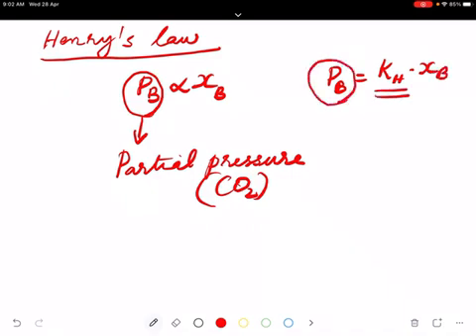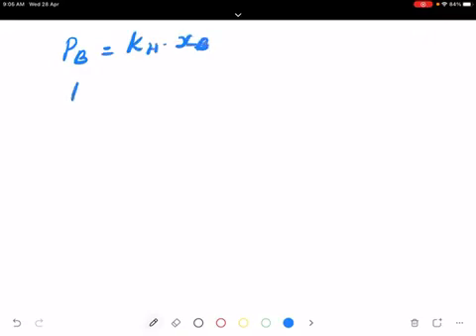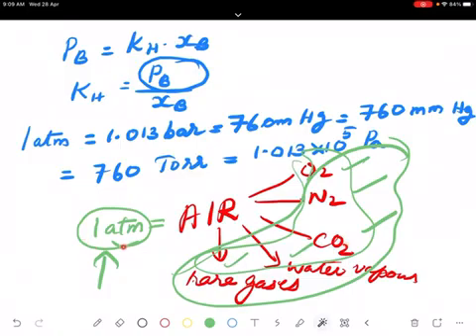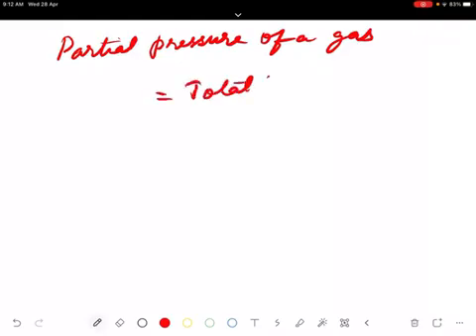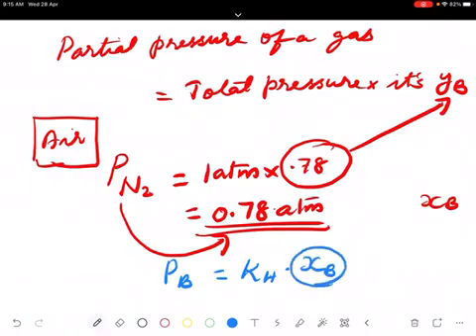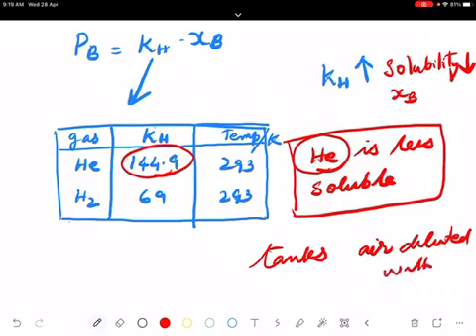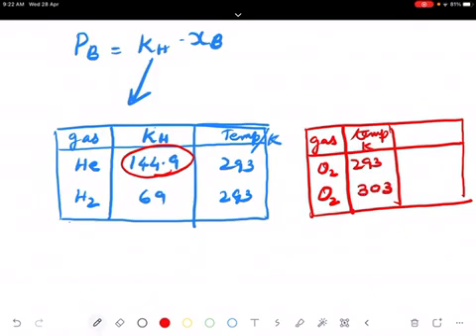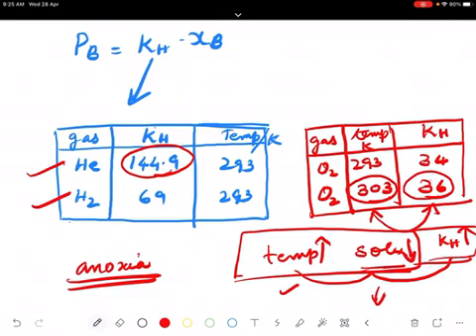12 CHEMISTRY 28 APR 21